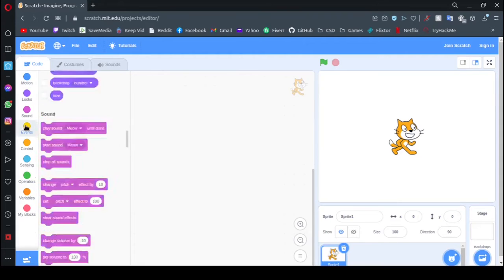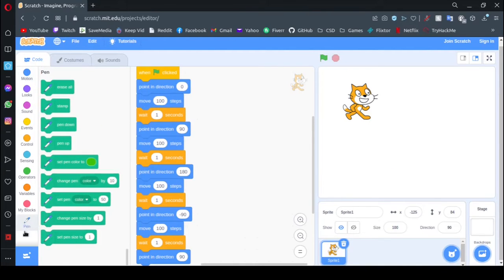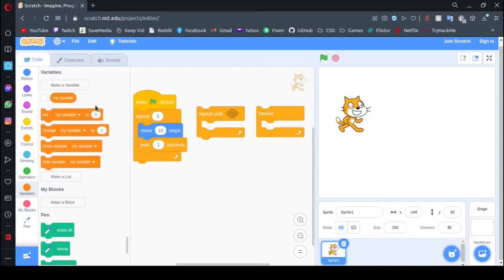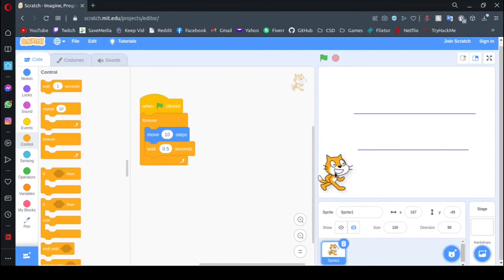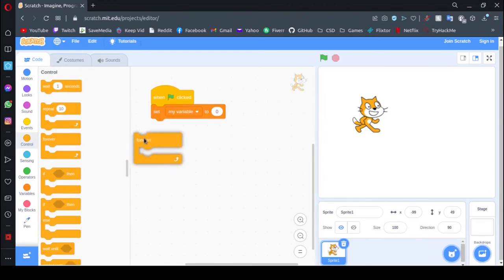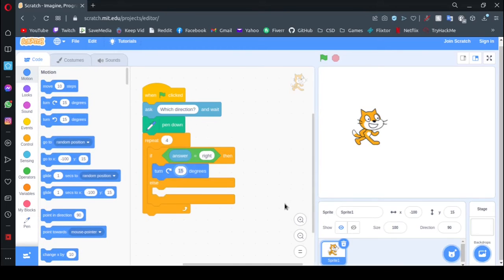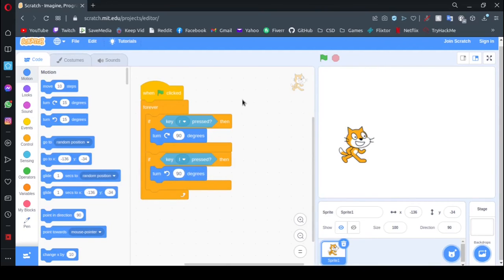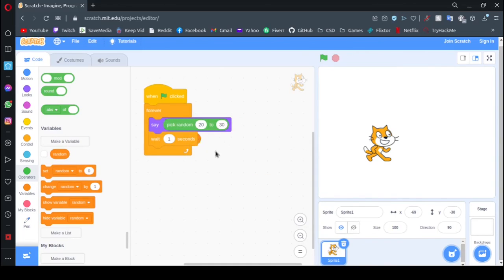Scratch Coding fundamentals part 2, for beginners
In this course, you will continue to build on what you learned from Set 1. This course will introduce you to sequences and loops such as: repeat block, repeat until block forever block, etc. Learn how to make sequences in scratch, loops in scratch, shapes using loops, get user input.